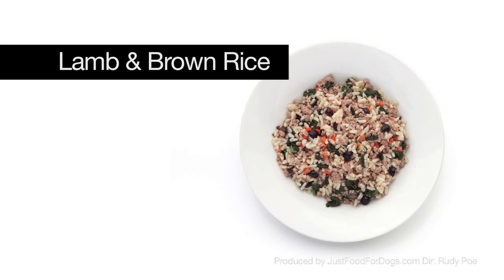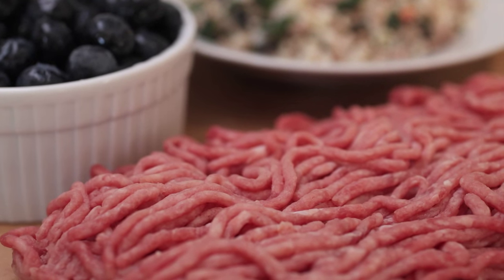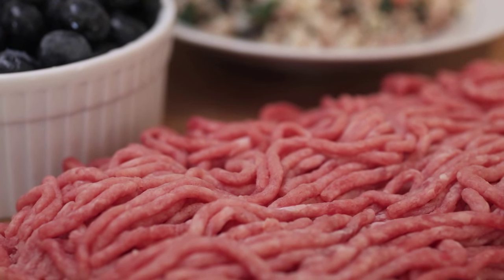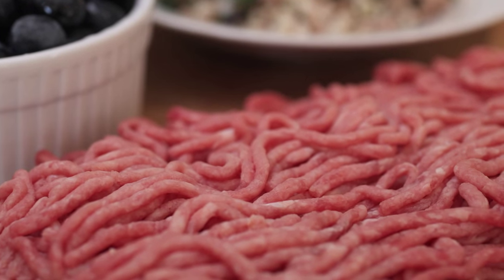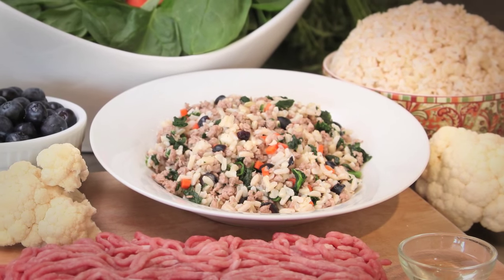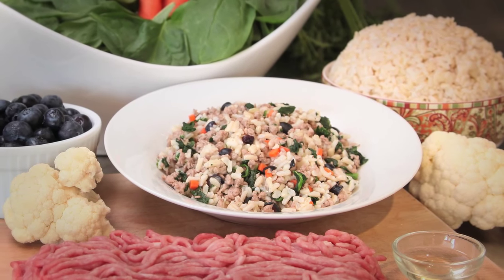Daily Recipes For Dogs: Lamb & Brown Rice | JustFoodForDogs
JustFoodForDogs' Founder Shawn Buckley shares why the company's Lamb and Brown Rice recipe is good high calorie diet for a variety of dogs including anorexic and underweight dogs.